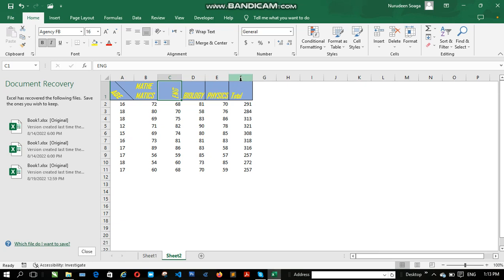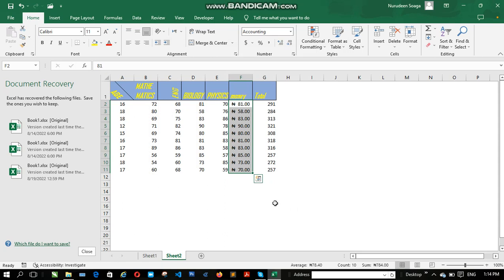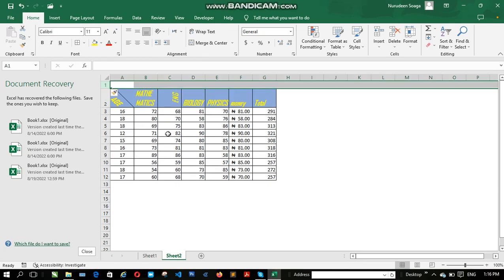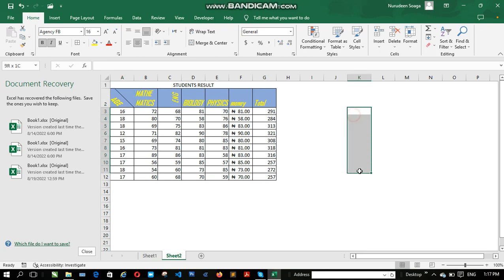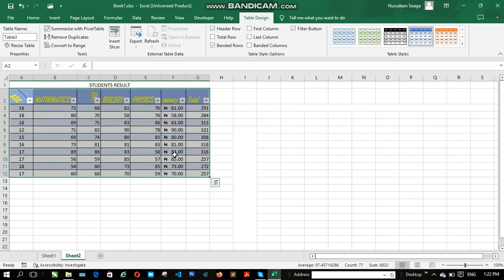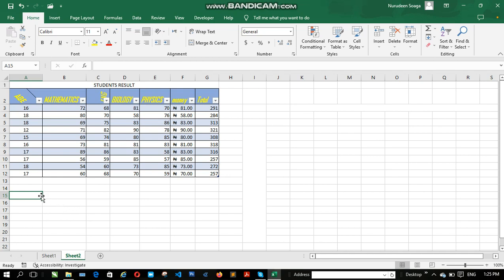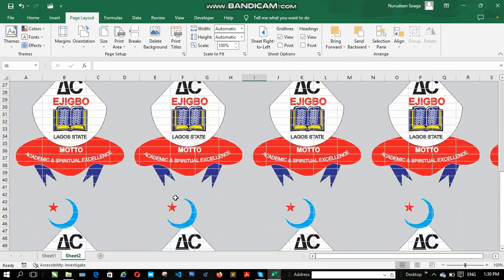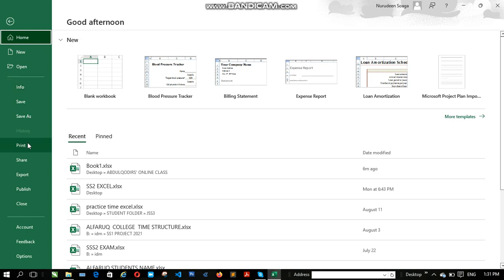Formatting cells in Excel2